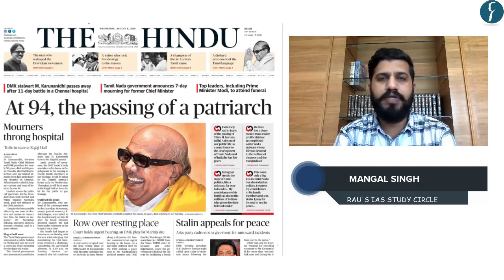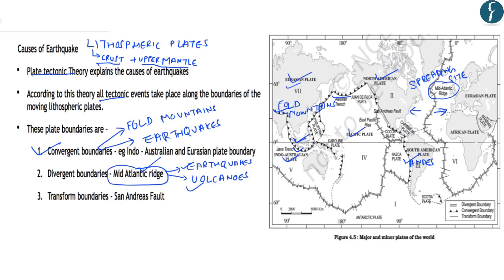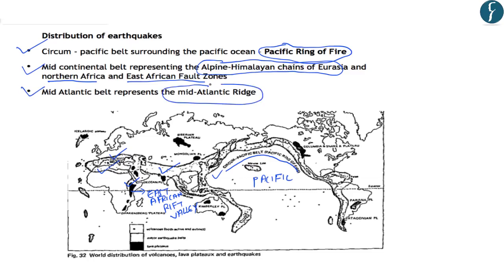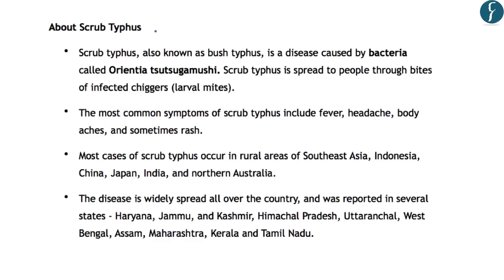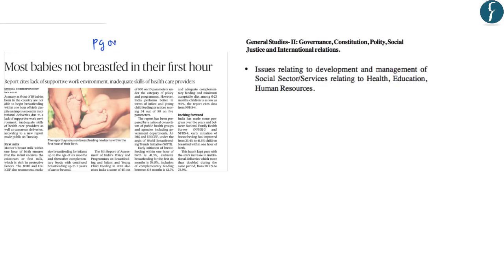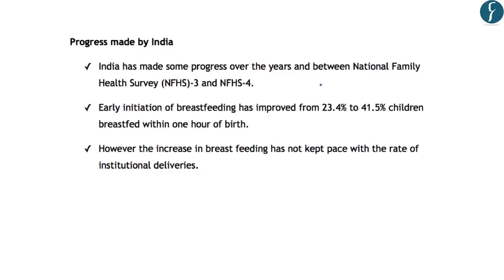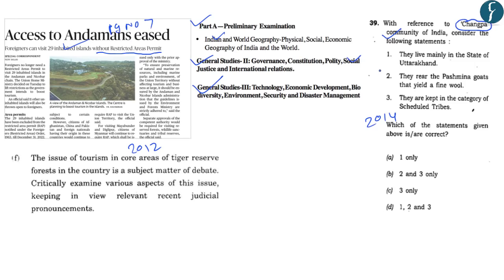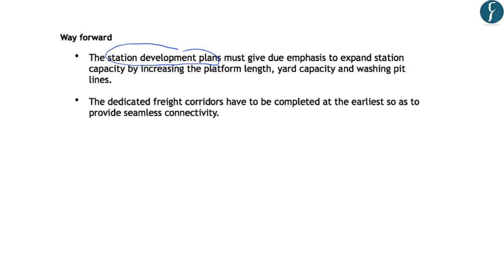Daily News Simplified 08-08-18 (The Hindu Newspaper - Current Affairs - Analysis for UPSC/IAS Exam)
News Covered Today:

1. Earthquake in Indonesia
2. Scrub Typhus - Encyphalitis
3. Report on Breastfeeding
4. Restricted Area Permit - Andaman&Nicobar
5. CAG report on Railways